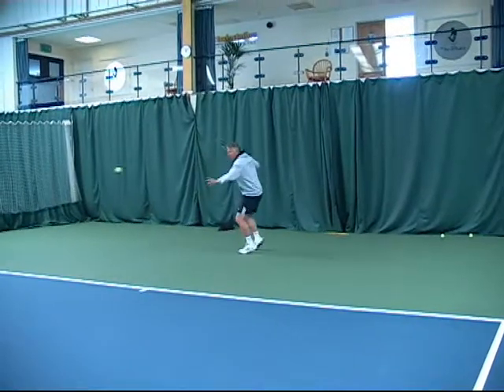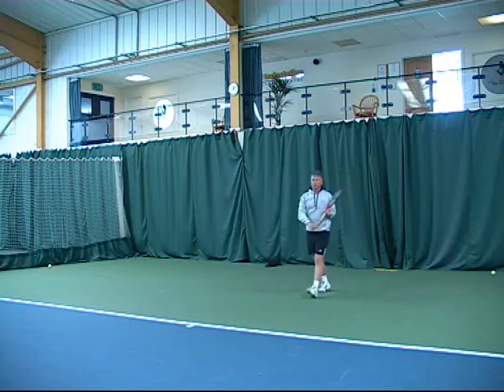Taking the Ball Early.wmv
A look at how taking the ball early can benefit you and put your opponent under more pressure.